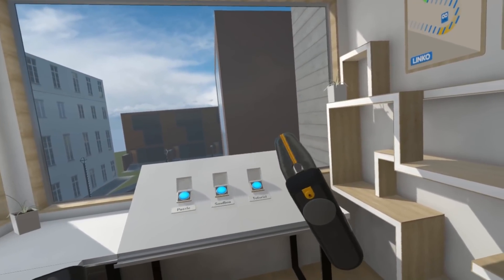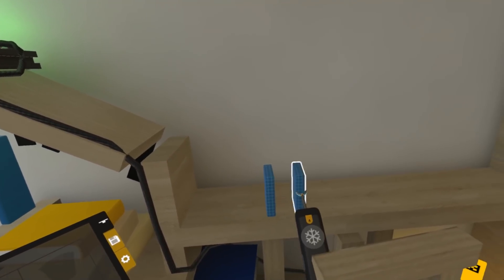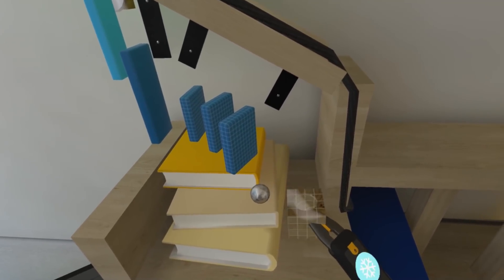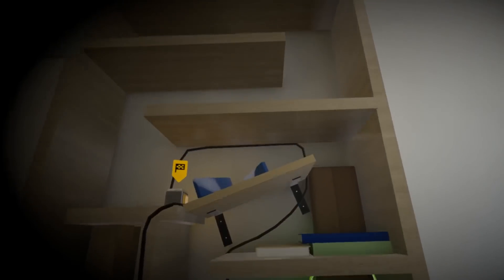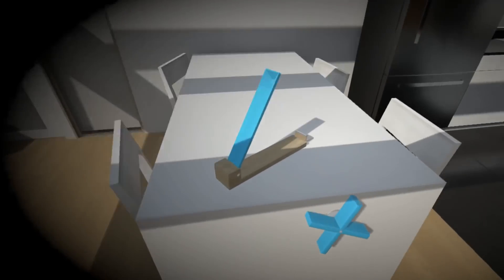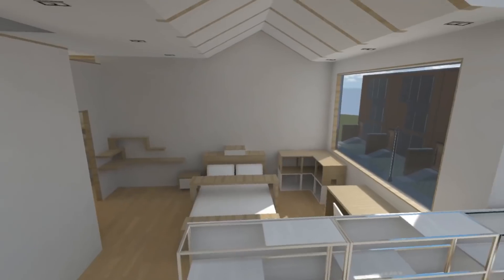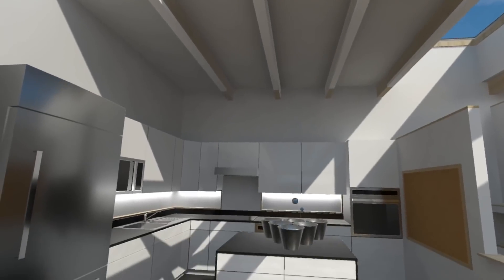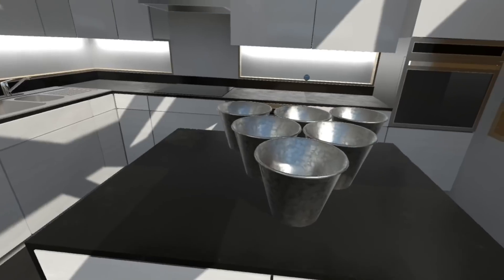Gadgeteer, A Great Rube Goldberg Game in VR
I play arcade games, VR, & pinball and record my gameplay with commentary. I take requests via video comments and put them in a queue doc here: